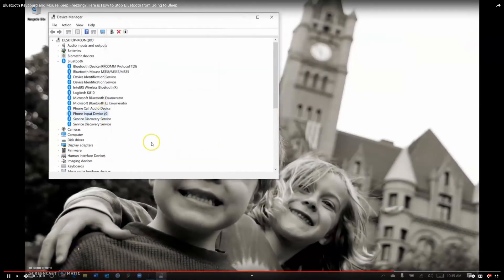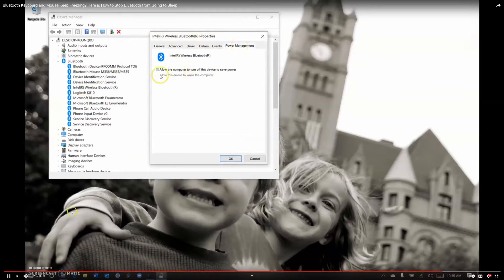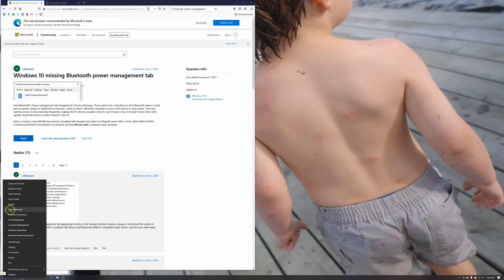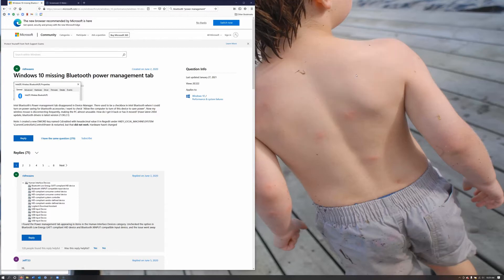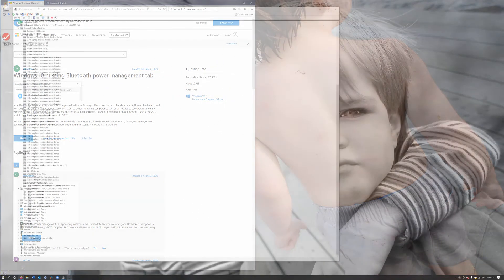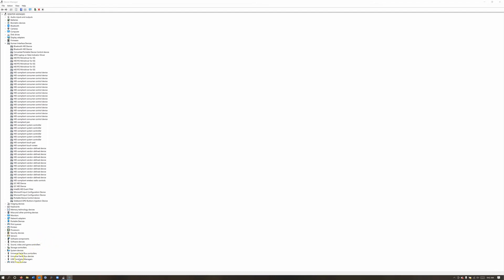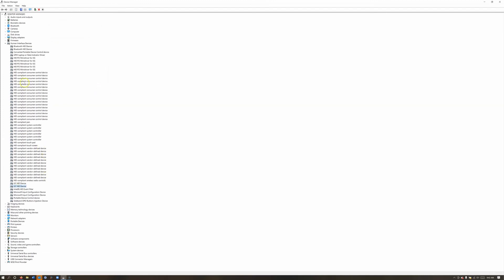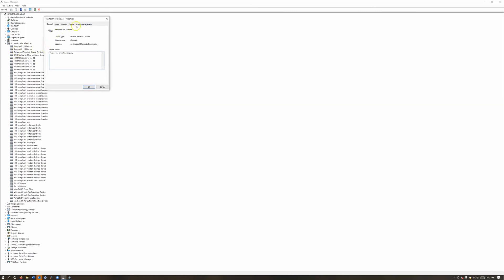Bluetooth Freezing - No Power Management Tab - Supplemental Video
In my previous video (which you really need to watch before this) I was able to keep my Bluetooth mouse and keyboard from freezing up every 5 seconds by changing the Power Management settings in the Bluetooth Device Managers. This week brought another Windows Update and return of the problem. This time, however, there was no Power Management Tab in the Bluetooth Device Manager. I fixed it by adjusting the settings in the Biometric Device settings, in particular, the fingerprint reader for my Dell XPS13.